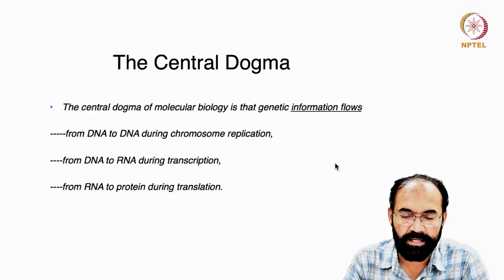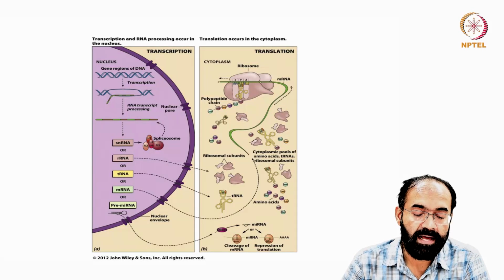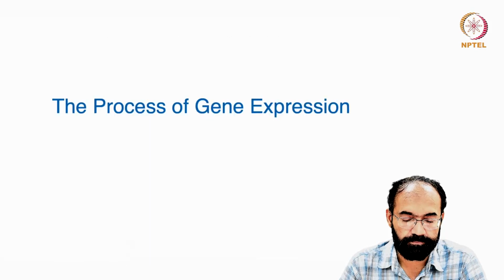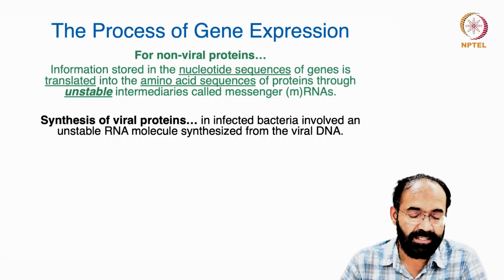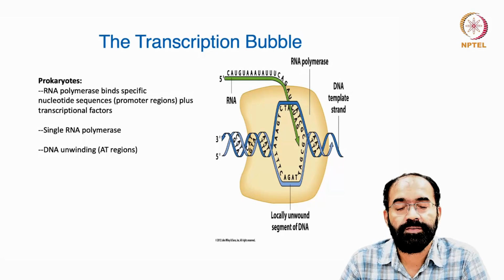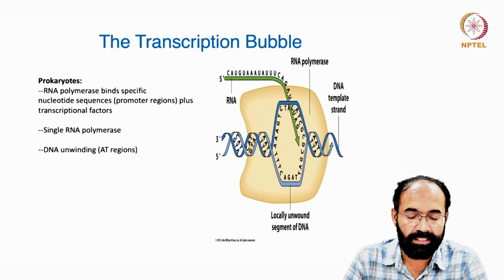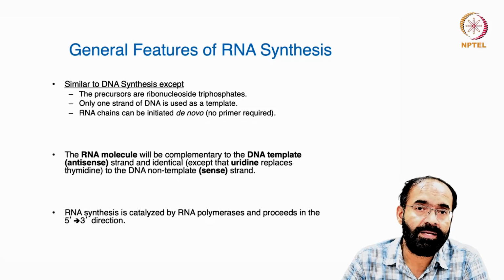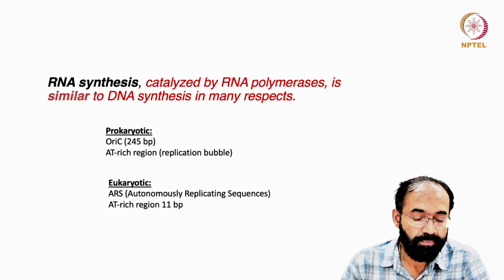RNA Transcription: Initial Steps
Process of gene expression. Transcription bubble. Common features of RNA synthesis